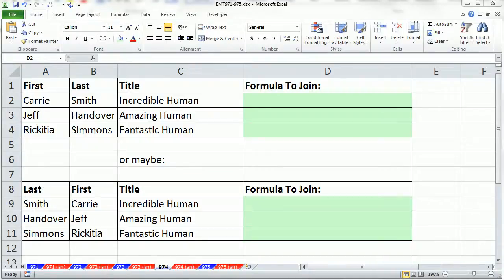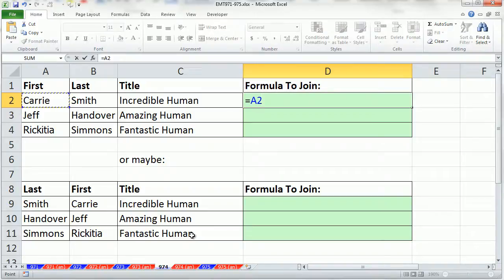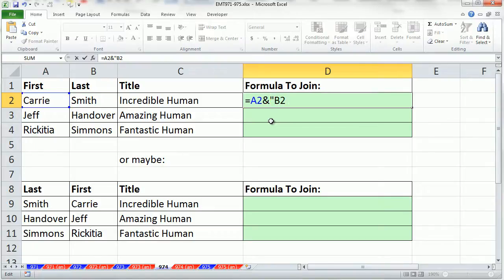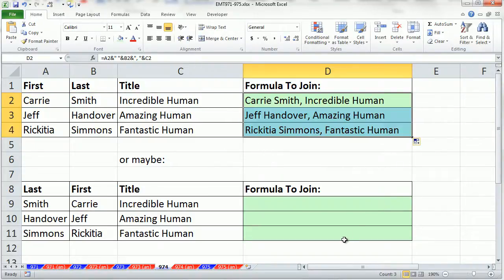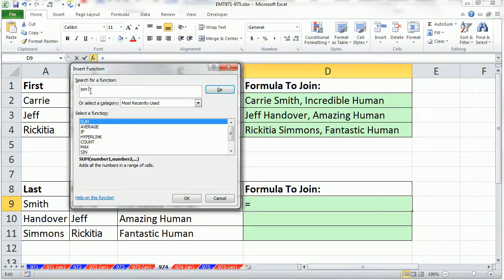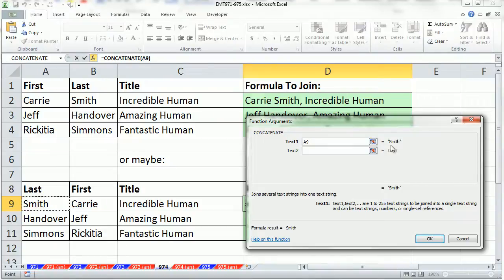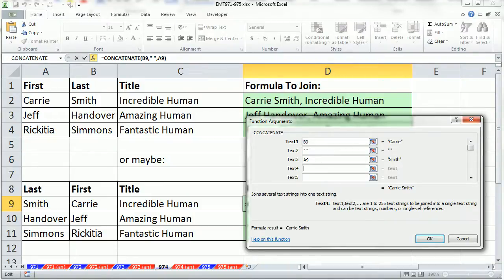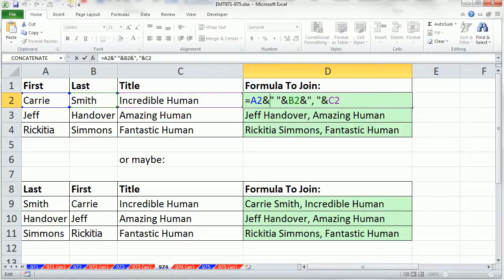Excel Magic Trick 974: Formula to Join First & Last Name & Title: Ampersand or CONCATENATE?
Formula to Join First & Last Name & Title Into One Cell:
1. Text Formula with Ampersand.
2. Text Formula with CONCATENATE function.